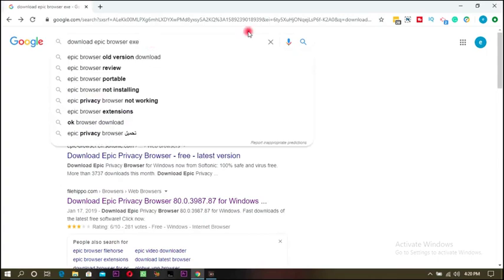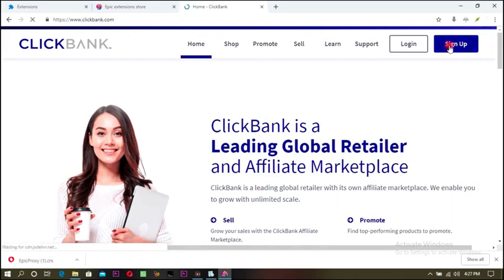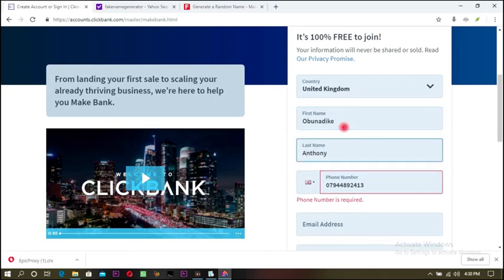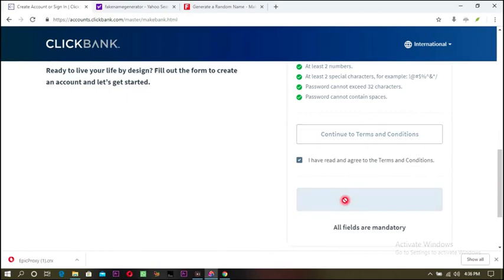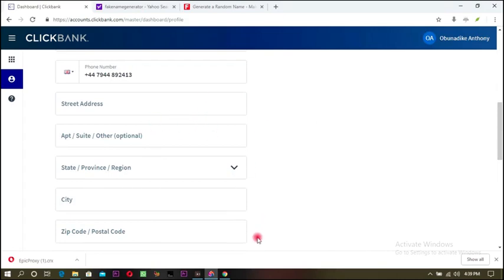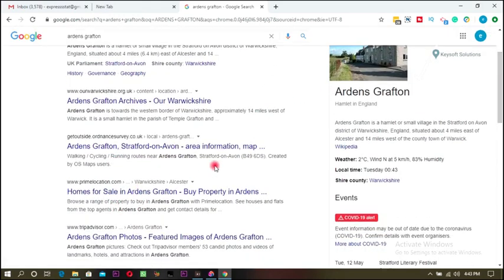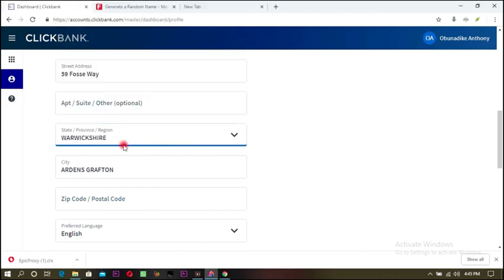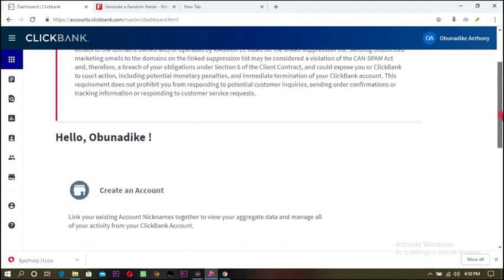HOW TO CREATE CLICKBANK ACCOUNT IN NIGERIA 2020 (FAST APPROVAL)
How to create Clickbank account in Nigeria 2020 - how to create a Clickbank account in Nigeria 2020 **tips and truth**.

So in this video, I will be sharing with you every step involved in creating a Clickbank account in Nigeria.

Clickbank is an affiliate marketing website that allows you to promote products and offers as an affiliate, but for Nigerians, you are not allowed on the platform just yet, but no worries as this video will show you how to go about opening a Clickbank account.

Watch the video and make sure to put it to practice after watching, the action is the keyword here, so make sure you put all you learn to work.

YOU NEED TO WATCH THESE VIDEOS TOO ☝️☝️

clickbank tutorial
how to create clickbank account
clickbank for beginners
clickbank nigeria 2020
how to create a clickbank account in nigeria 2019